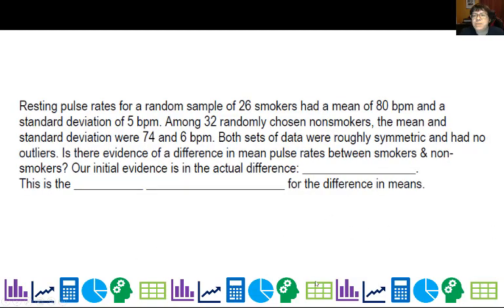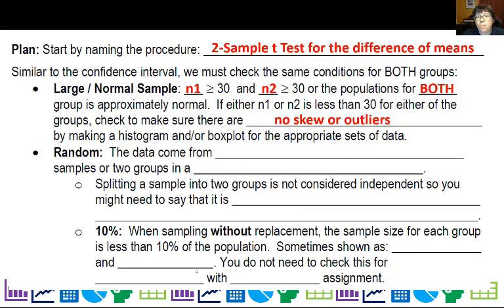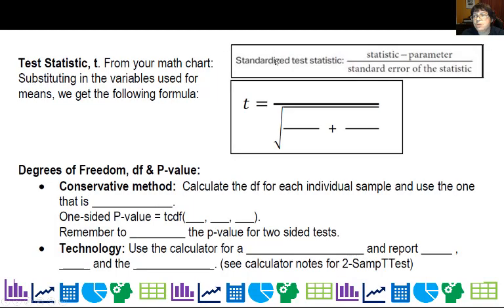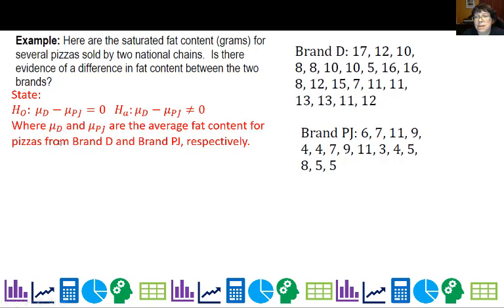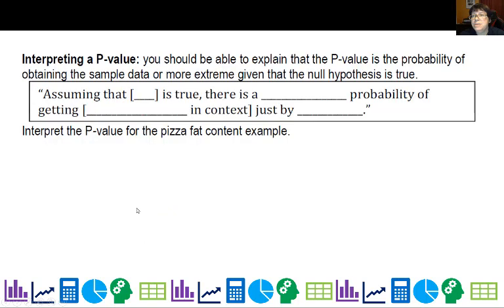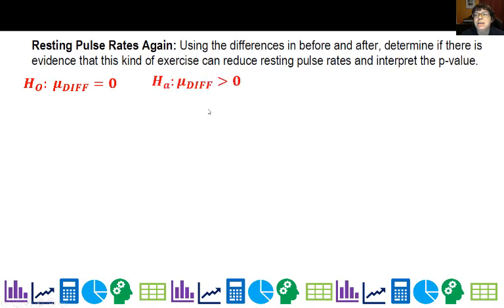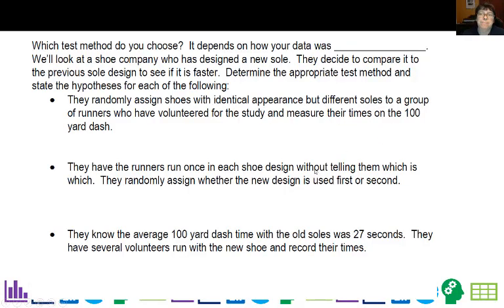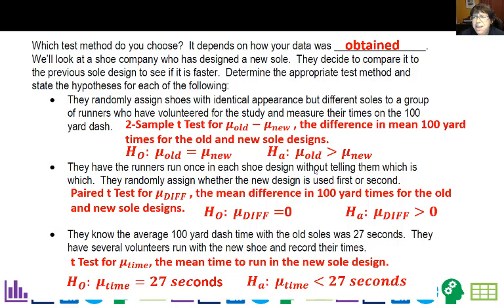Tests about a difference in means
Using a 2-sample t Test for the difference in means and a Paired t Test for the mean of the differences to test claims about 2 sets of data.